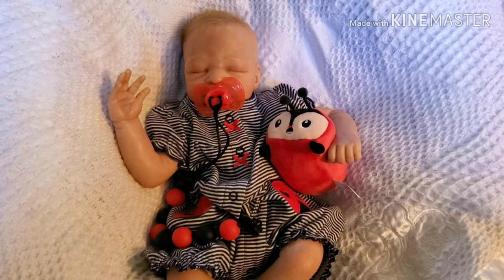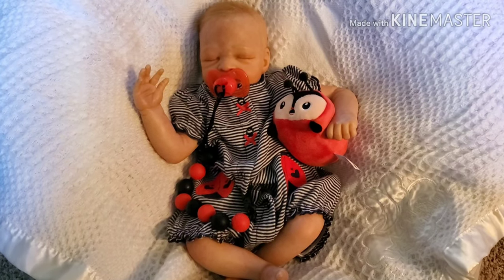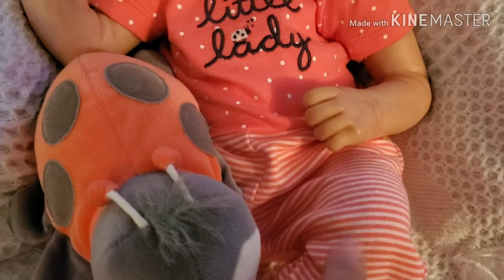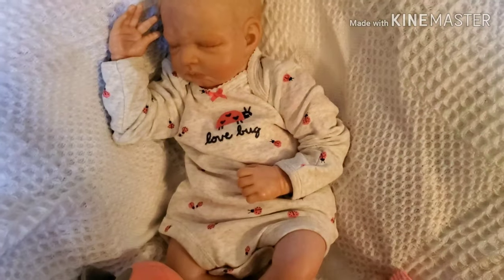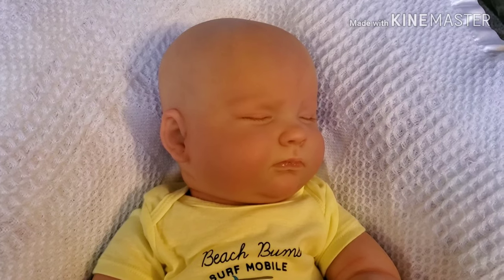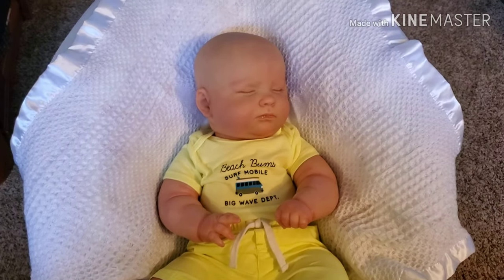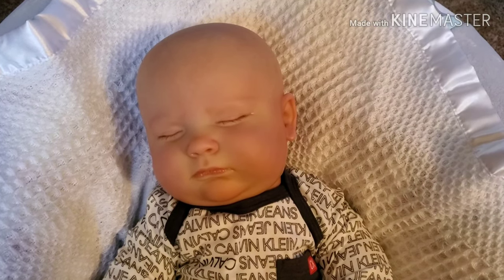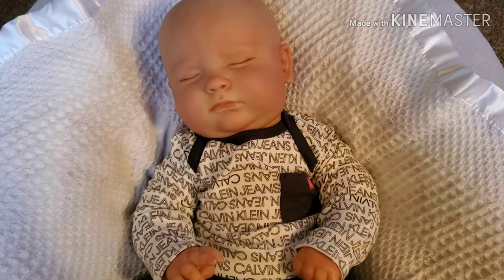👶🥰Reborn Baby Sunday's Best Fashion Show With The Kiddos!!🥰👶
Isabella (Reborn doll Roberto) and Joshua (Realborn doll Joseph Asleep 3mo) walk the runway for Sunday's Best in their new outfits from roseslilblue!

*roleplay with dolls*

This video, and all other videos on this channel, features and revolves around Reborn dolls. Reborn dolls are not toys. They are collectible art dolls that are not meant to be used by children but by adult collectors. Likewise, this channel is geared toward adult collectors. No children are featured in any video on this channel.